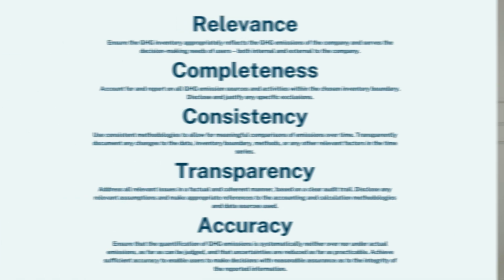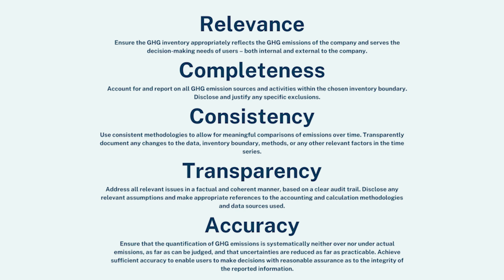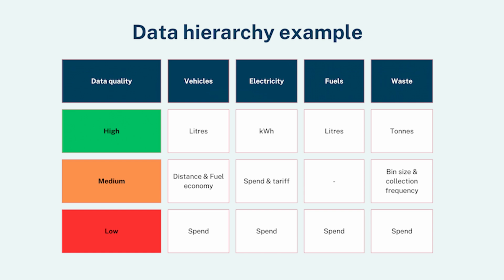The RAG System That Fixes Carbon Reporting Mistakes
Is your carbon emissions data spot-on and trustworthy? High-quality data is crucial for precise carbon footprint reporting, but how can you determine if your data hits the best-practice benchmark?

Welcome to Part 4 of our thrilling five-part series on Mastering Carbon Reporting, where we navigate the entire journey of measuring, managing, and reporting your company’s carbon footprint.

What You’ll Discover in This Video:

✅ The five essential principles of top-notch emissions data (Relevance, Completeness, Consistency, Transparency, Accuracy)
✅ How to classify data quality with the Red, Amber, Green (RAG) system
✅ Common data blunders and how to correct them
✅ Tips to enhance future data collection for improved reporting A structured approach to data quality guarantees that your carbon footprint report is credible, compliant, and auditable.

Need expert assistance with carbon reporting? I offer consulting services to help businesses measure and cut their emissions.

Drop your questions in the comments, and let’s chat!